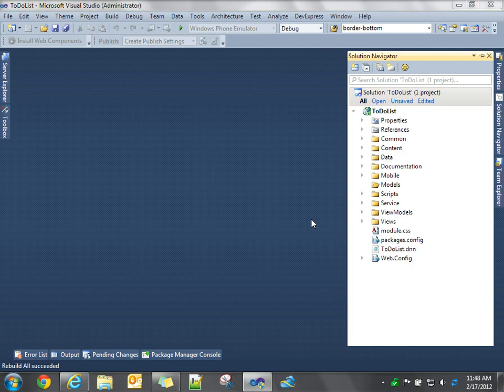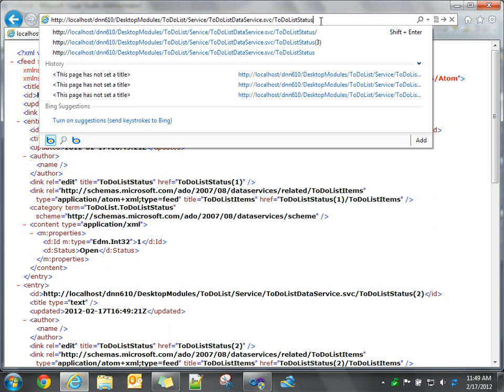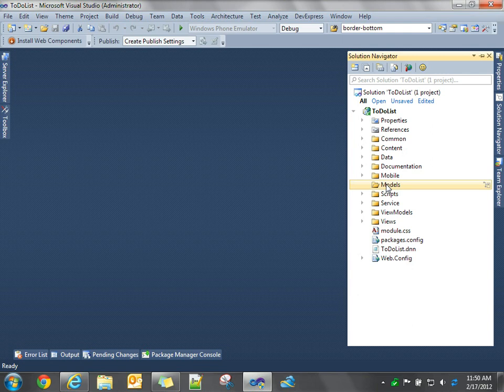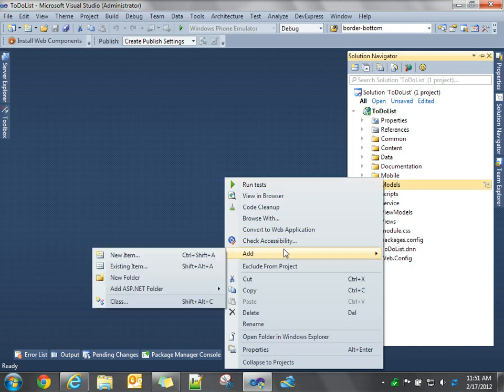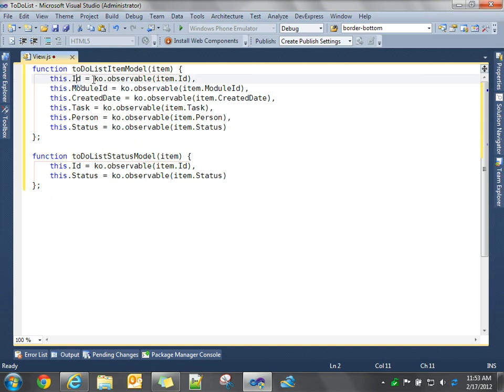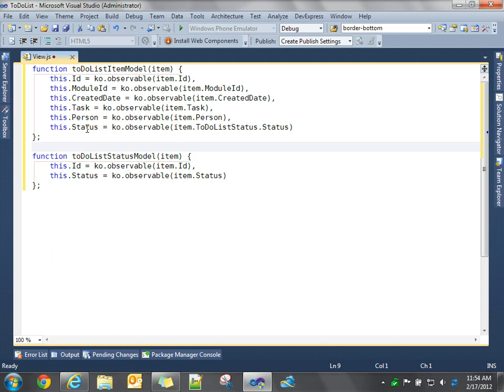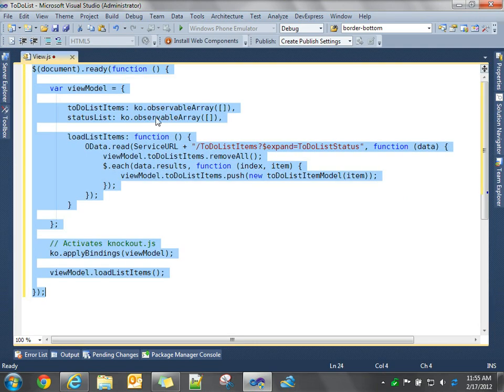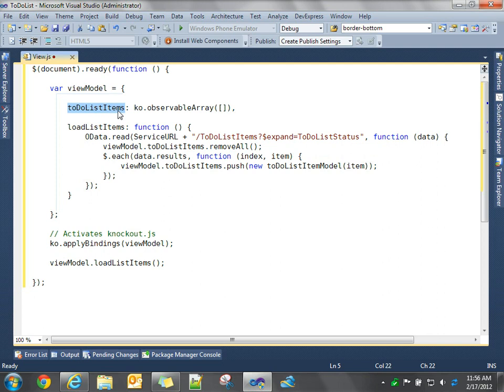LetsBuildAModule-5-KnockoutJS-Part1.wmv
This episode demonstrates using Knockout.js with your DNN module, using an MVVM-style of development and the WCF Data Service and Entity Framework from the previous episode, to move data from the database to your module's UI